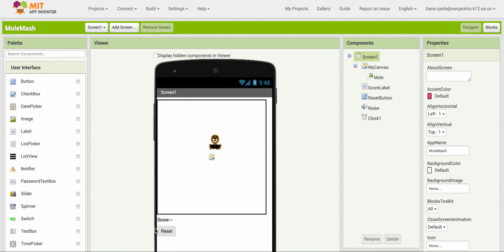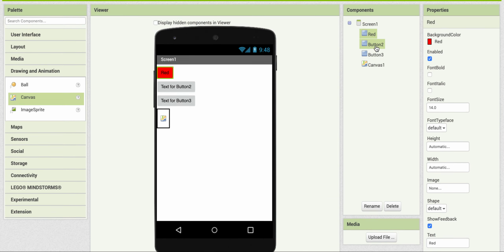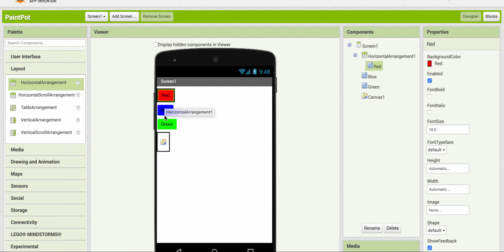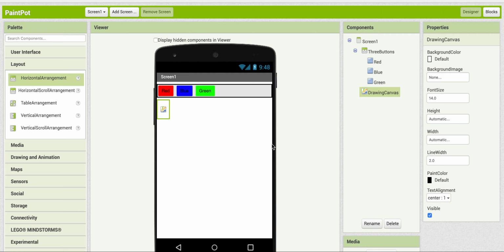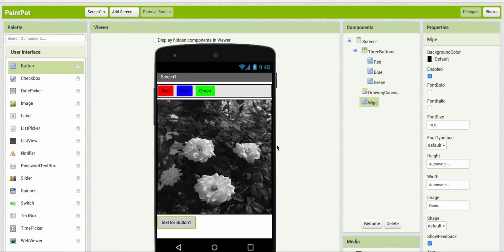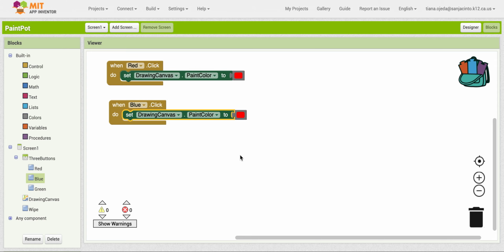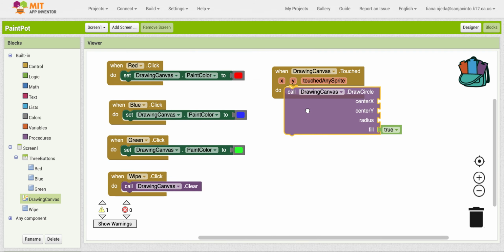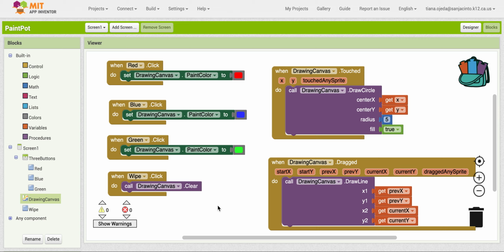Paint Pot Part 1